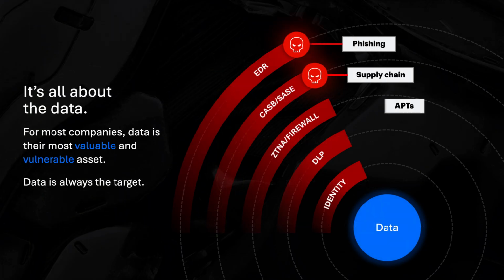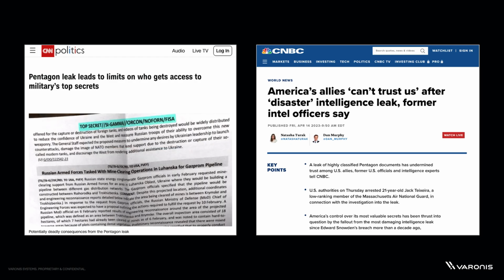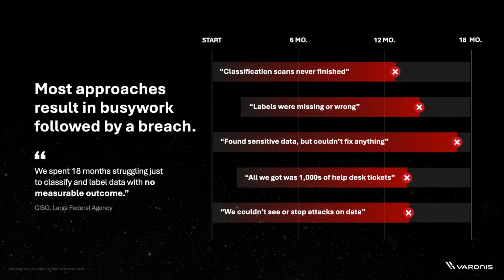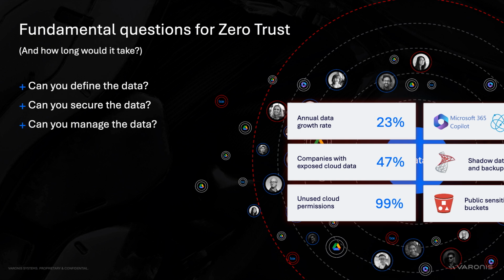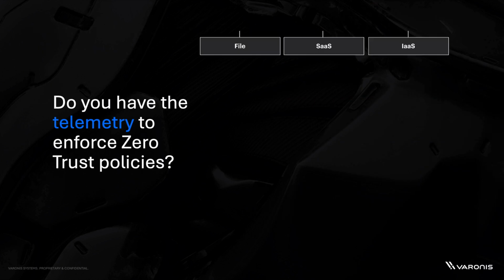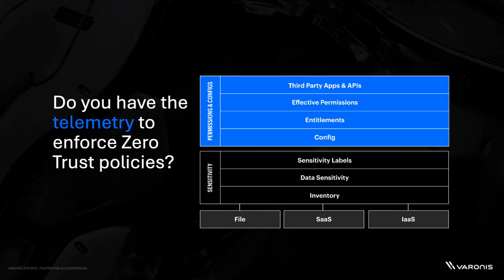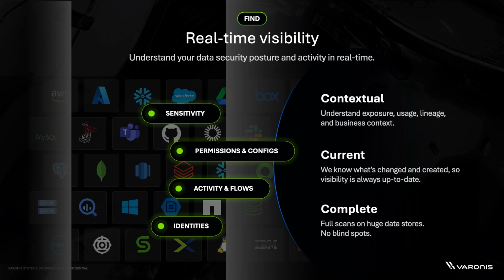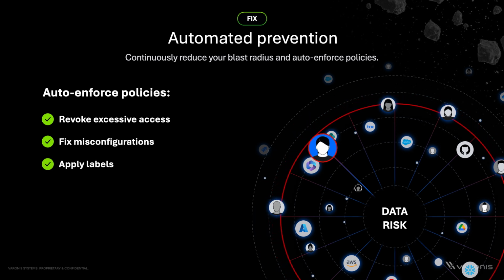Winning the Race Against Cyber Risk by Accelerating Zero Trust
Justin Wilkins, RVP of Sales Engineering - Federal, discussed ways to accelerate Zero Trust and overcome cyber risk at the 2025 Zero Trust Summit hosted by Cyberscoop.

Jump ahead to a specific part 👇
0:00 | How can agencies implement the Zero Trust Data Security Guide?
0:57 | Discovery, categorize, label, and map the data flows
01:06 | Conduct risk analysis
1:25 | Align with Zero Trust architecture
1:37 | Design the controls and monitoring
1:49 | Embrace automation and orchestration
2:15 | It's all about the data. Data is always the target.
2:35 | Data is where the damage happens.
3:23 | The blast radius is growing relentlessly.
4:05 | Most approaches result in busy work followed by a data breach.
4:54 | Fundamental Questions for Zero Trust
5:35 | Do you have the telemetry to enforce Zero Trust policies?
6:32 | Real-time visibility: Understand your data security posture and activity in real time.
7:02 | Automated prevention: Continuously reduce your blast radius and auto-enforce policies.
7:58 | Proactive detection: Always-on, data-centric UEBA for automated threat detection.